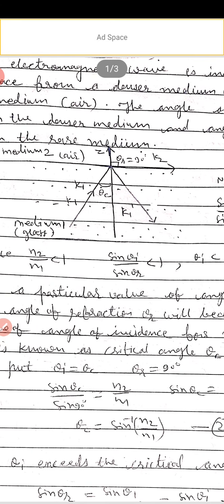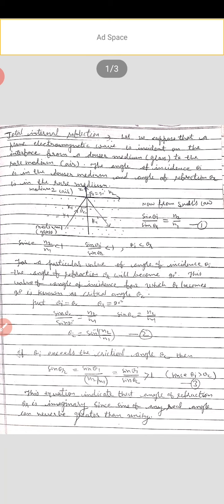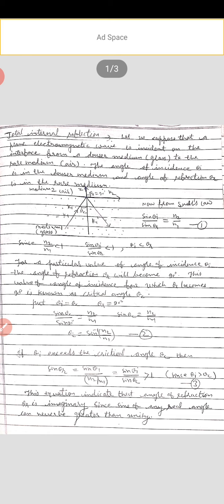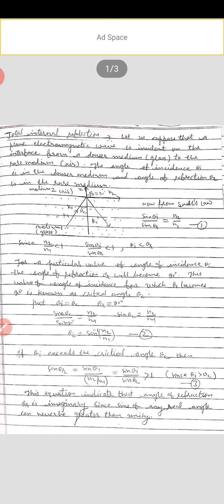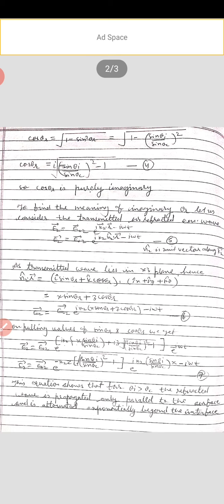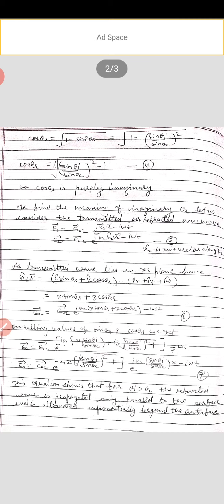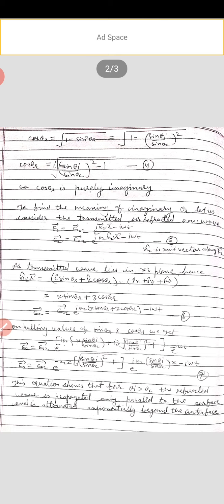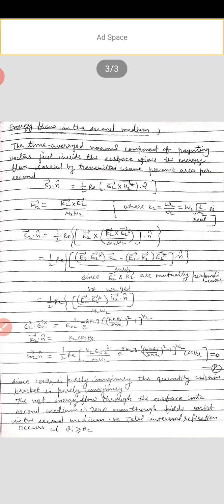Total internal reflection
B sc part iii, paper-ii